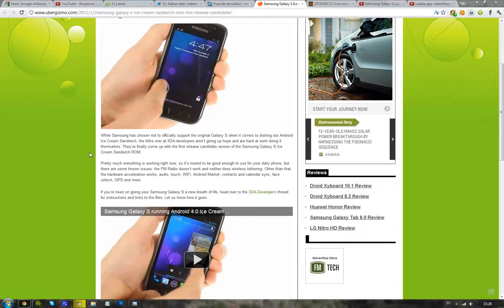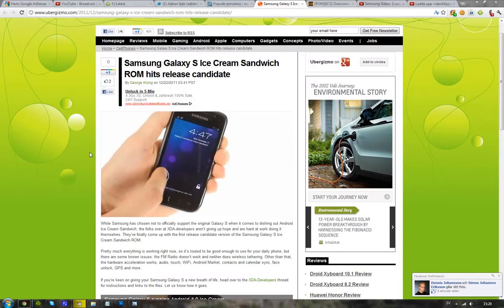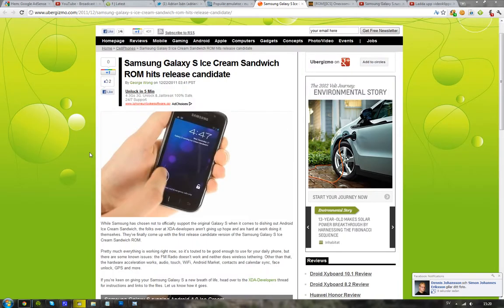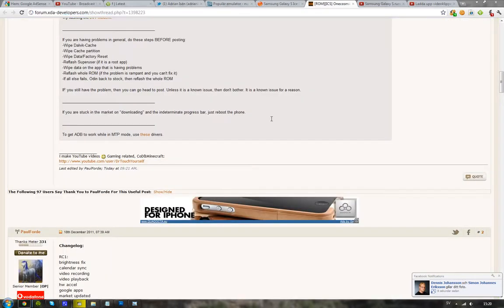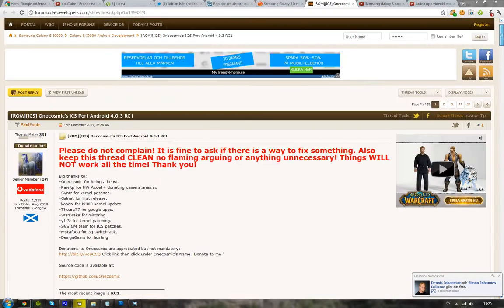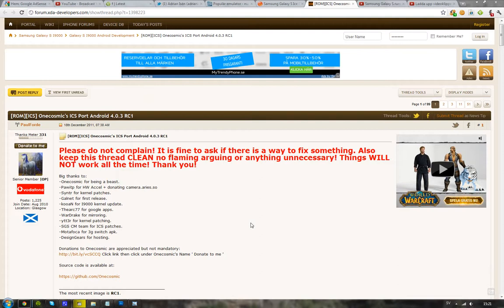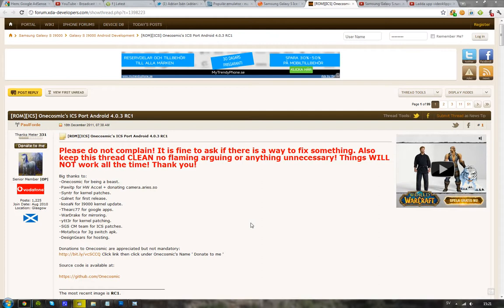Samsung Galaxy S Android 4.0.3 ROM Port Install Now Instructions & NEW Demo Video!